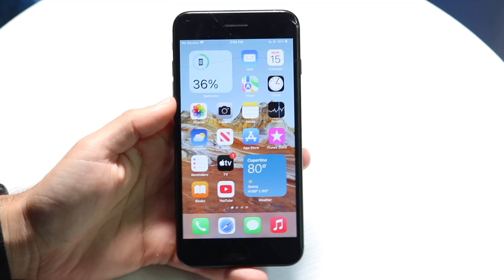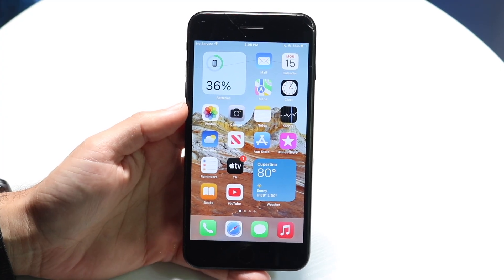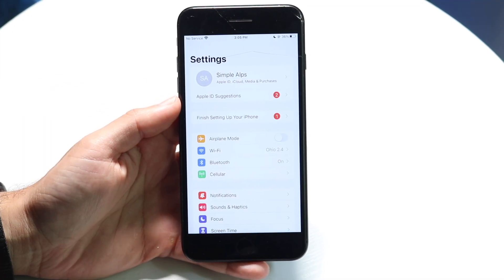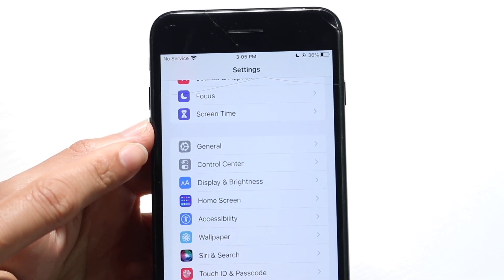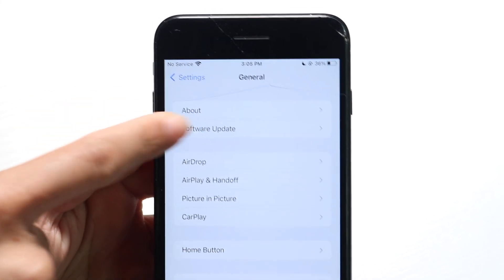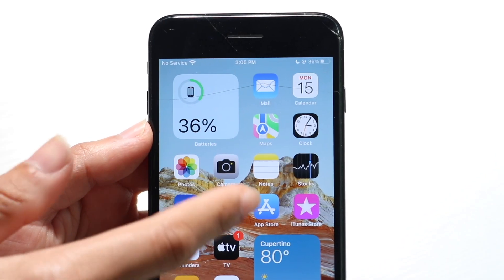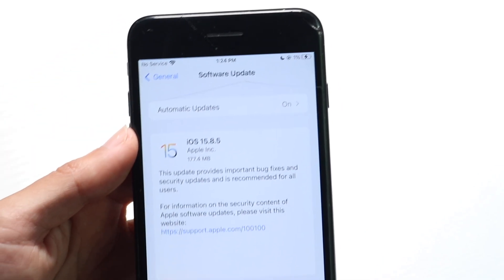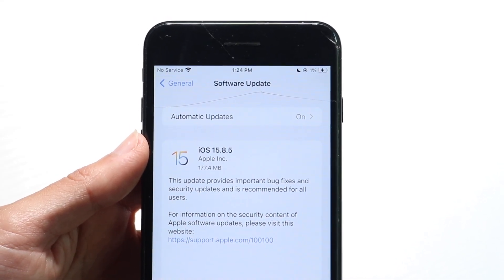How To Update To iOS 15.8.5!